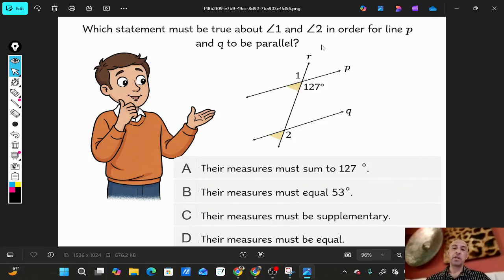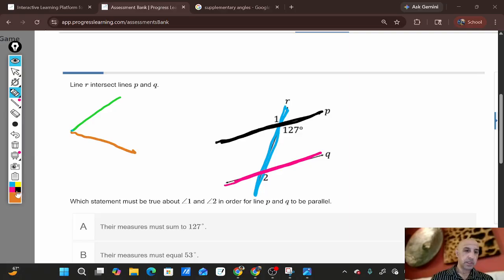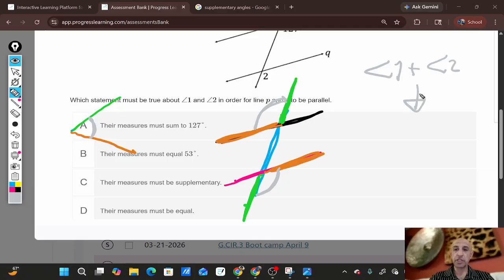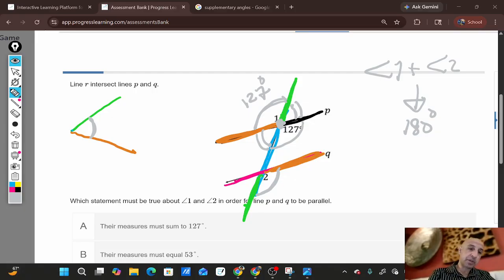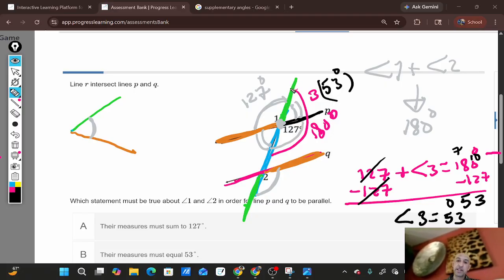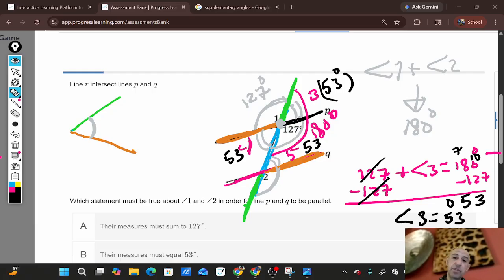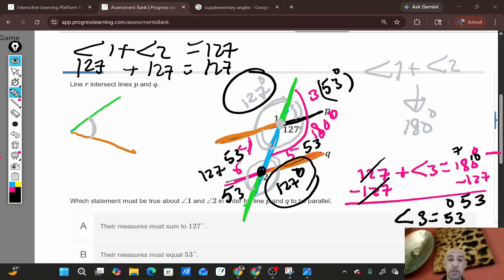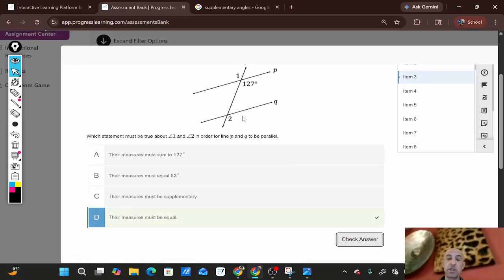G.LA.7 Question 1 parallel line and intersected line (angles)